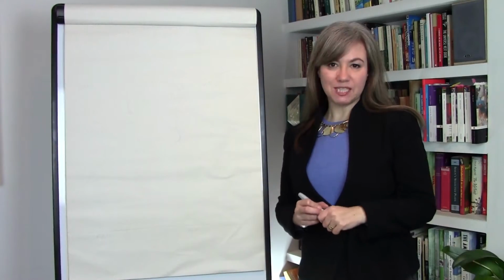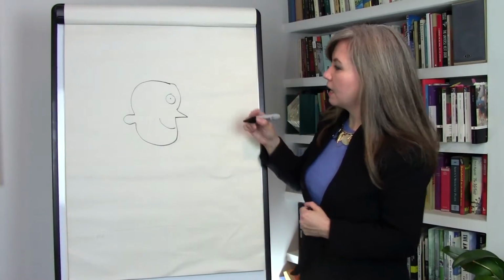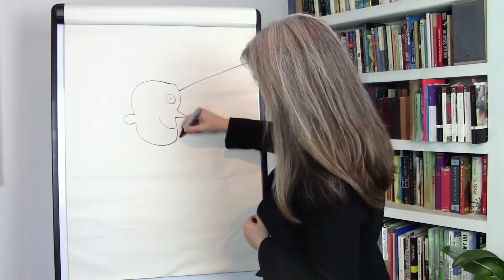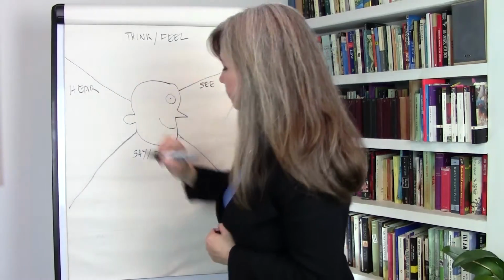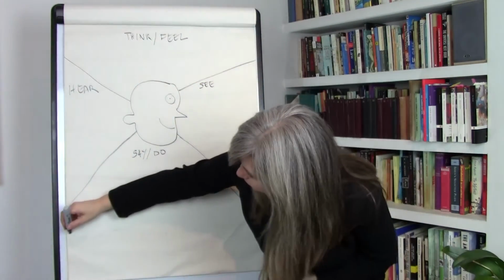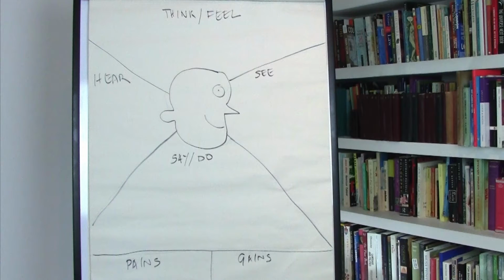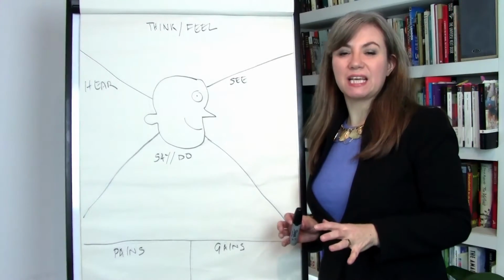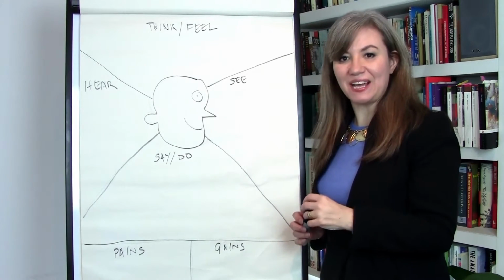Empathy maps - how to get inside your reader's head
Join the Doris and Bertie Writing School - and get unlimited access to hundreds of exclusive videos, templates and cheat sheets - with the following courses

Writing with Confidence: Writing Beginner to Writing Pro
Email Etiquette: Write More Effective Emails at Work
Complete Punctuation: Novice to Pro
Proofread Like a Pro
Report Writing Made Simple
Business Writing for Busy People
Freelance Copywriting: How to Succeed as an Elite Copywriter
Remote Working: How to Succeed In The New Workplace
Sentence Surgery: How to Polish to Perfection